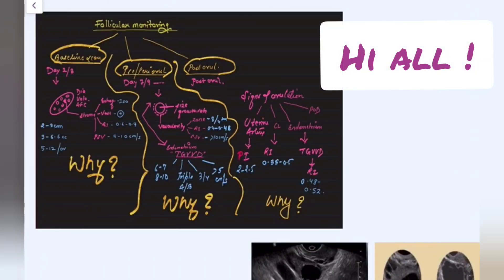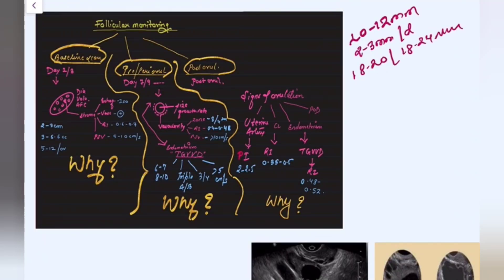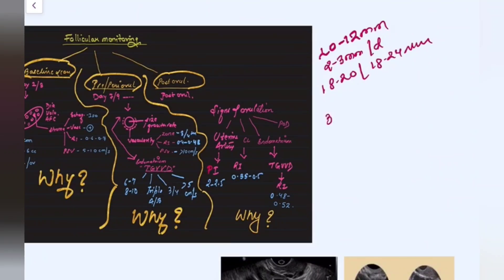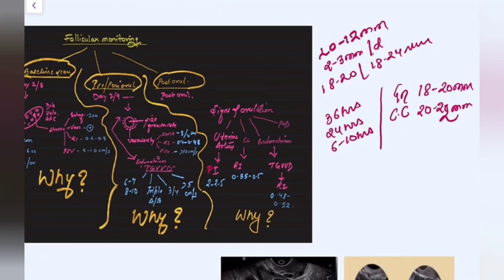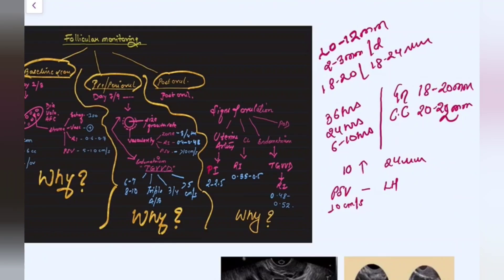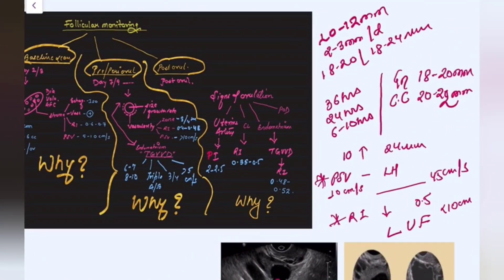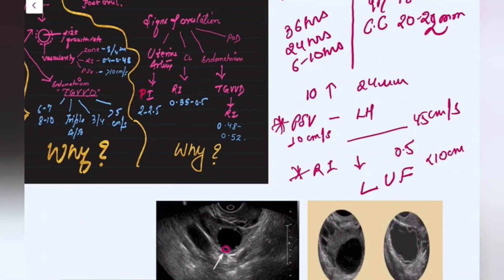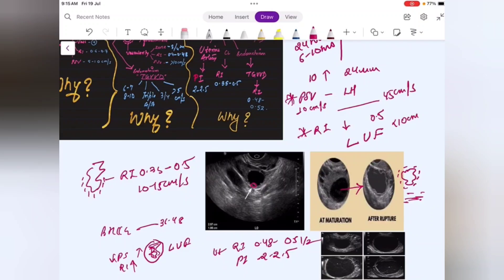Follicular monitoring - know the why (Part-2)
Complete the follicular monitoring series by knowing the why of peri-ovulatory and secretary scan ! Hope you enjoyed.

So Hi , this is Durga, have done my MBBS from Medical College , Kolkata and  MD Radiodiagnosis from KGMU, Lucknow. I have a keen interest in teaching, so via this channel I am trying to reach few of you . Love you all 💕.